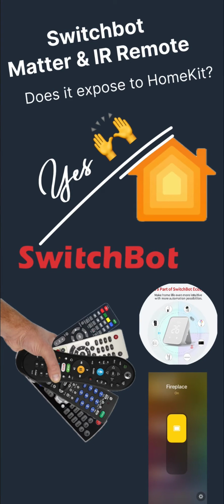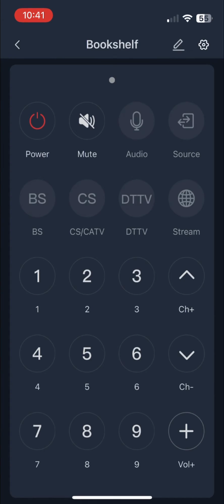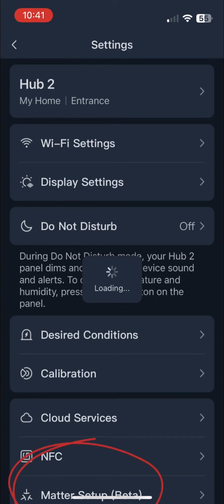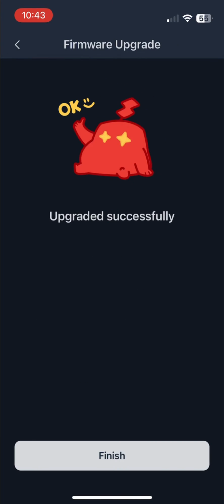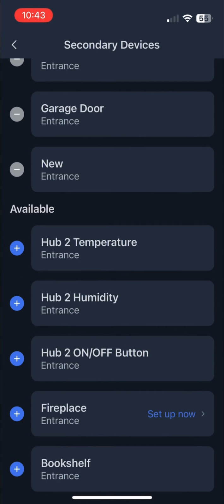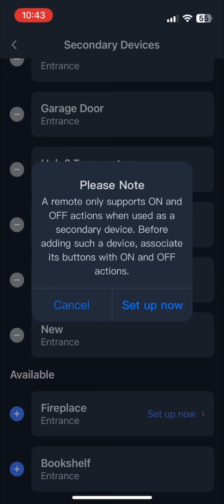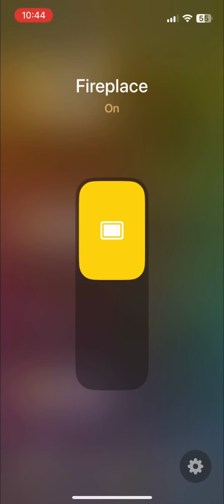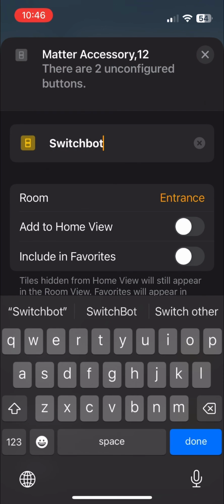How to Control Any Device in Apple Homekit & Google Home with IR remote of SwitchBot Hub & Matter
SwitchBot Hub 2 and On/Off features of IR remotes, finally all exposed in Apple Homekit… this includes not only SwitchBot bot devices to turn on/off directly from your Apple HomeKit but also, any device that has a remote controlled by IR, now can be controlled from Apple HomeKit via Matter as well as Alexa or google home. That’s means much better coverage for home automation for non-smart devices :):)

Requirement:
You need Switchbot home hub 2, Matter enabled hub like Apple TV or HomePod.

1. Once you have switchbot hub setup done, ensure matter is enabled in the settings
2. Make sure you add your own device under IR appliances section in Switchbot App
3. If you want you can use learn feature to teach your own device's remote (this is what I mostly use)
4. Follow steps in the video
5. And finally you can have your device as a matter device in apple HomeKit and also in google home if Switchbot account linked to your google home.